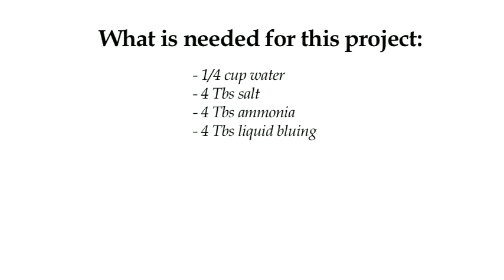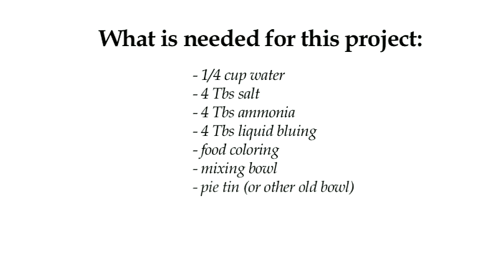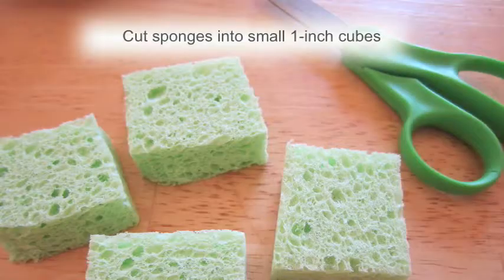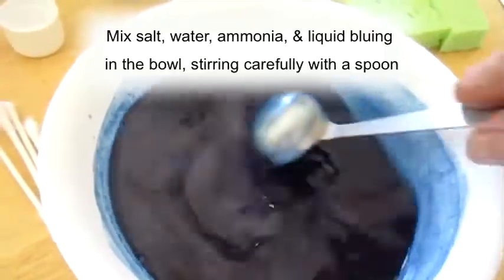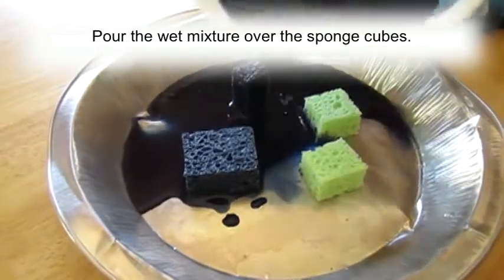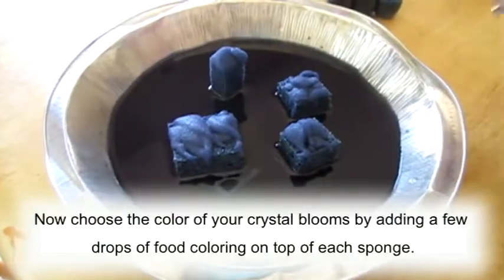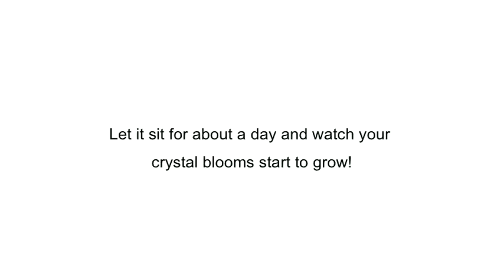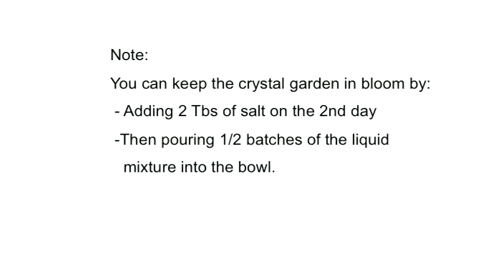Science Concepts & Projects // Crystal Trees // Lesson 1 // Part 1